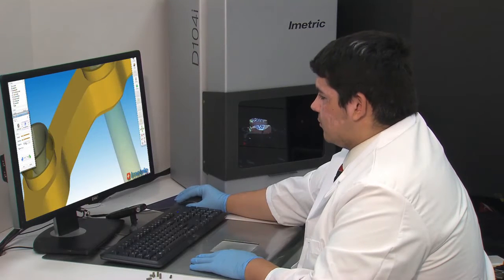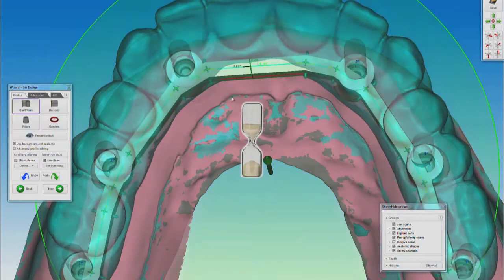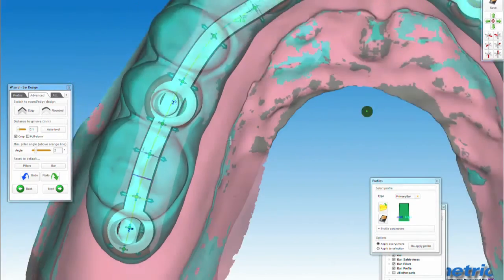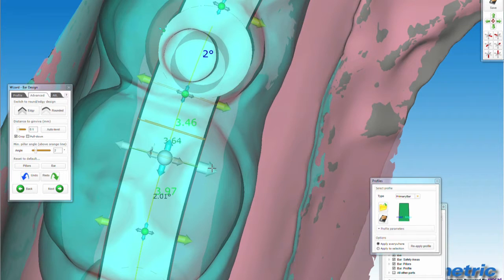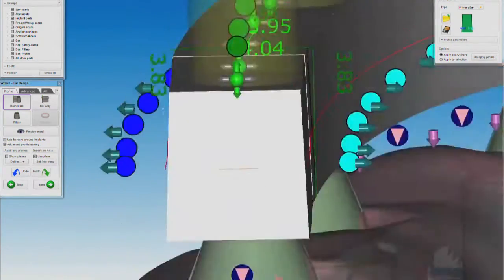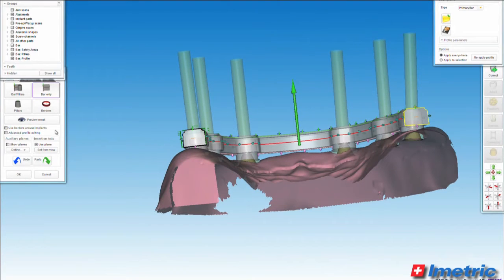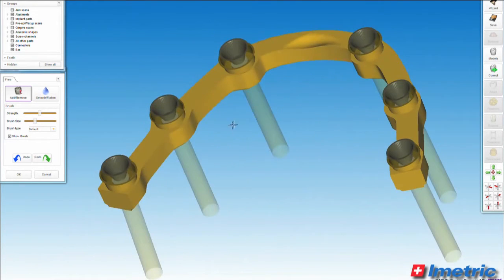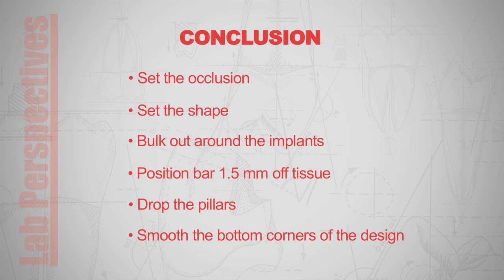CAD/CAM Tools, Tips and Tricks: Milled Bar Design (Vol. 2, Issue 2)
Providing a window into production at Glidewell Laboratories, CAD/CAM specialist Christian Torres shares practiced and proven techniques for designing Inclusive® CAD/CAM Milled Implant Bars with exocad® DentalCAD design software.